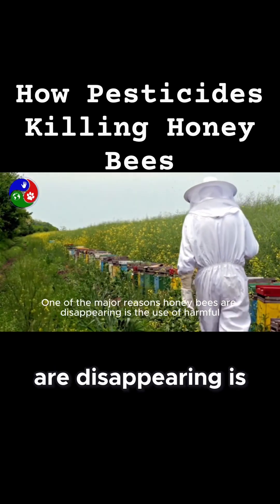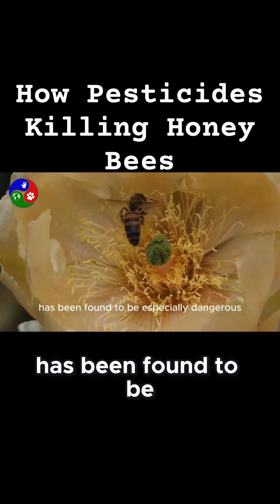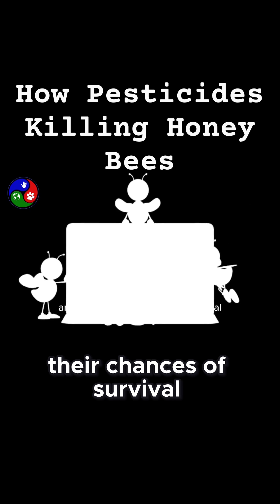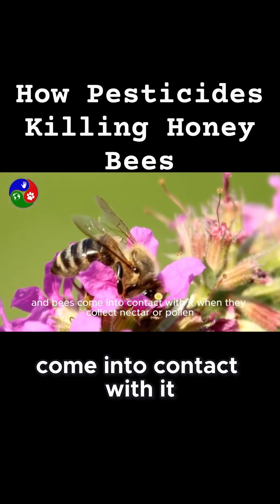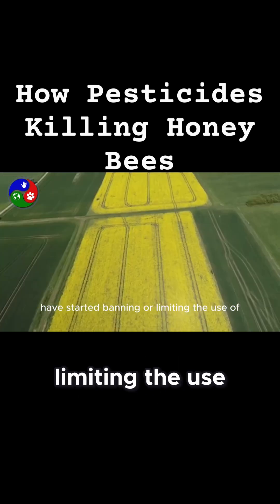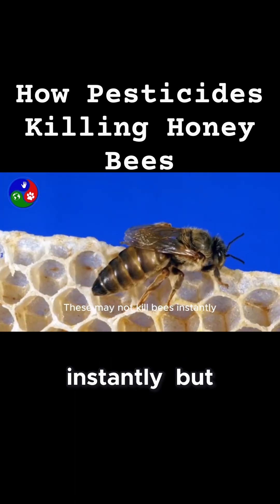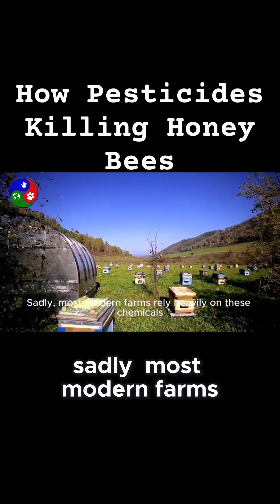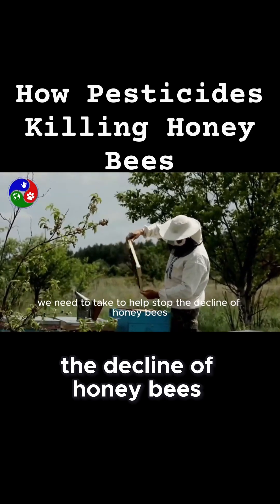How Pesticides Kill Honey Bees | The Silent Threat to Pollinators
Pesticides are one of the leading causes behind the alarming decline of honey bees—but how exactly do they harm these essential pollinators? In this video, we explain in simple words how different types of pesticides, especially neonicotinoids, affect the nervous systems of honey bees, disrupt their behavior, weaken their immune systems, and can even lead to colony collapse.

Learn how chemicals meant to protect crops are silently destroying the very creatures that help those crops grow. We also explore safer alternatives, such as integrated pest management and organic farming, that protect both plants and pollinators.

This is vital knowledge for farmers, gardeners, students, and anyone who cares about food security and the environment.